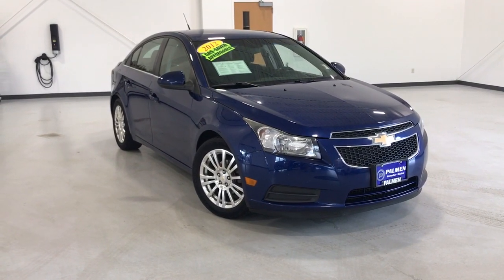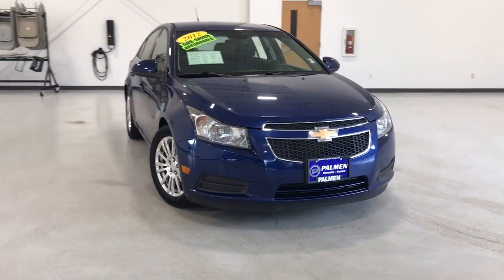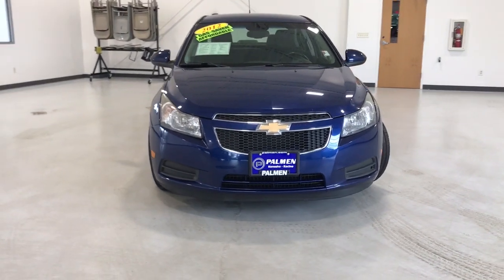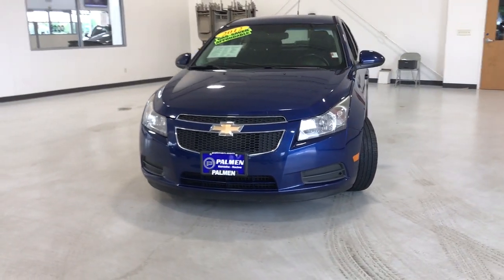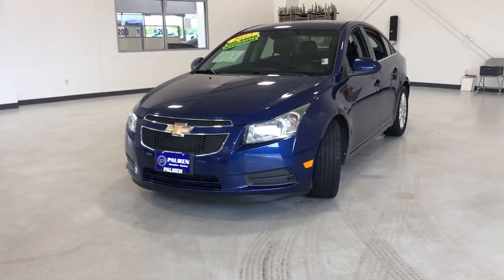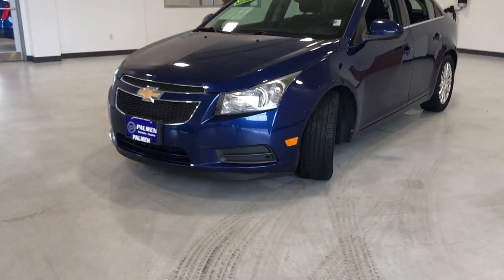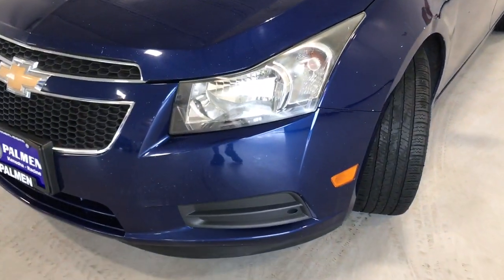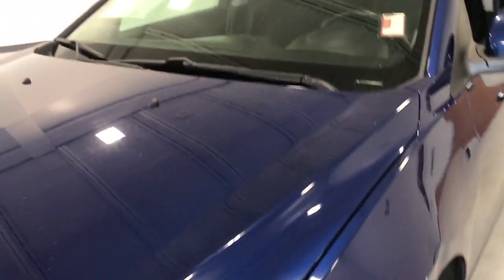2012 Chevrolet Cruze Kenosha, Gurnee, Antioch, Burlington, Racine, WI G21216A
Blue Topaz Metallic Used 2012 Chevrolet Cruze available in Kenosha, Wisconsin at Palmen Buick GMC Cadillac. Servicing the Gurnee, Antioch, Burlington, Racine, WI area.

26/39 City/Highway MPGbrbrAwards:br  * 2012 IIHS Top Safety Pick   * 2012 KBB.com 10 Most Comfortable Cars Under $30,000brbrbrReviews:br  * * Excellent fuel economy * Cruze ECO model gets 42 mpg on the highway * Turbo model now available with 6-speed manual transmission * Quiet cabin Source: KBB.combr  * Upscale interior design; lively yet efficient turbocharged engine; Eco model's high fuel economy; secure handling; top safety scores; big trunk. Source: Edmunds